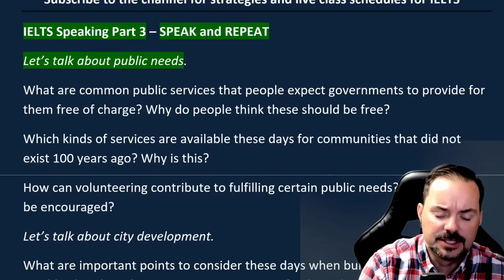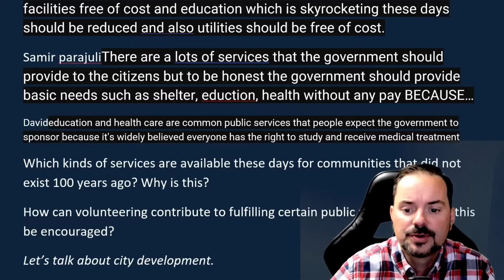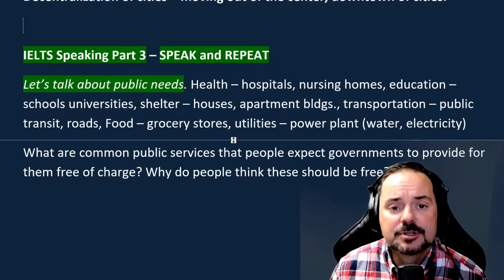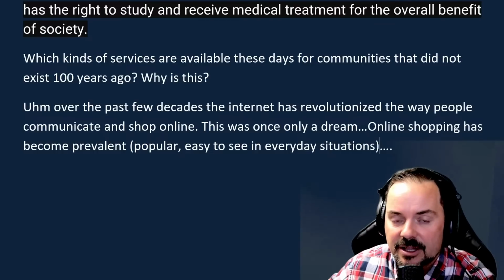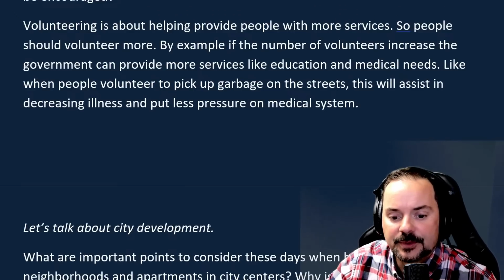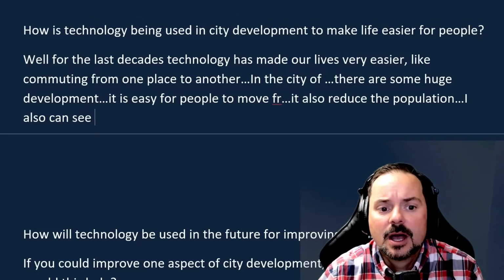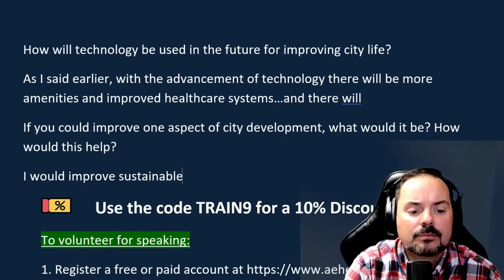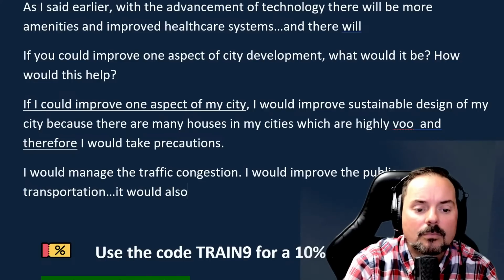IELTS Live Class - Speaking Part 3 City Development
IELTS Speaking Part 3 – SPEAK and REPEAT
Let’s talk about public needs.
What are common public services that people expect governments to provide for them free of charge? Why do people think these should be free?
Which kinds of services are available these days for communities that did not exist 100 years ago? Why is this?
How can volunteering contribute to fulfilling certain public needs? How can this be encouraged?
Let’s talk about city development.
What are important points to consider these days when building new neighborhoods and apartments in city centers? Why is this?
How is technology being used in city development to make life easier for people? How will technology be used in the future for improving city life?
If you could improve one aspect of city development, what would it be? How would this help?

Get all of our IELTS speaking videos This video is an IELTS speaking section interview questions, answers, and strategies. This playlist teaches essential techniques for IELTS speaking interviews. This video is part of a series that instructs the steps necessary to achieve a high score, between 7 to 9, on the IELTS question. This series will teach you the skills that will help you to be successful, and confident, and reach success on these questions during the speaking interview. Follow the instructions carefully and make sure to practice. It is essential to practice a lot to give full-sentence answers which reflect the grammar structure of the questions. Strategies will help with fluent language, natural language, and complex language. Enjoy. Follow us now on Twitter @aehelp

Chapters:
12:10 Tip: Use because to give explanations to your answers
22:07 @Angel's answer
34:18 @Sarah's answer
43:03 @ Adel's answer
53:27 @Anahita's answer
1:02:53 @Cahyani KP's answer